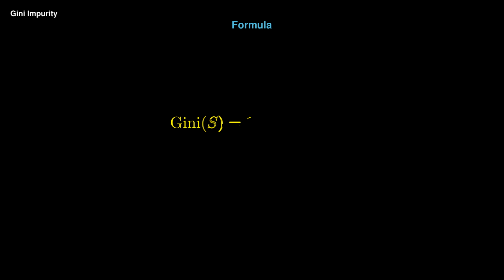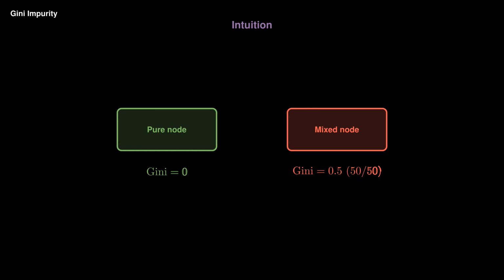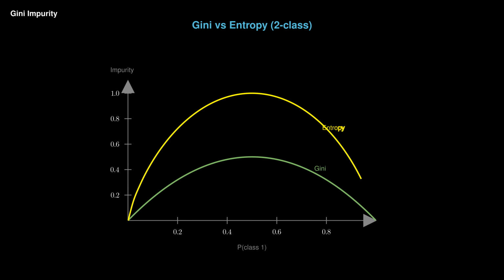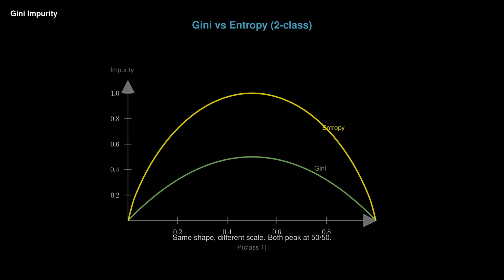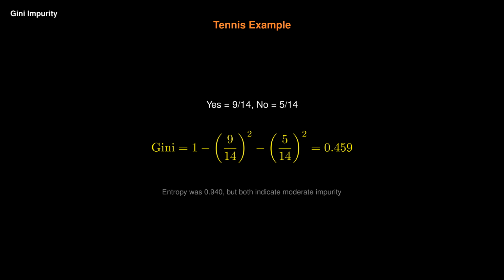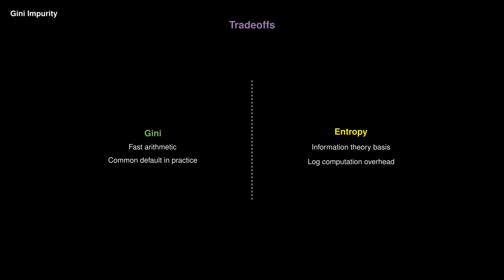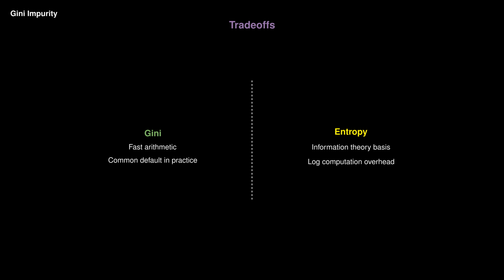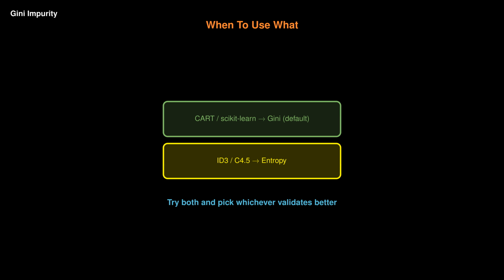Gini Impurity Explained | Module 2 Ep 5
In this video, we learn about Gini impurity — a simpler, faster alternative to entropy for measuring node impurity in decision trees.

You will learn:
• The Gini impurity formula and its intuition
• How Gini and entropy compare on a 2-class curve
• Worked example on the tennis dataset
• Split ranking comparison: Gini vs entropy give the same results
• When to use Gini vs entropy (CART vs ID3/C4.5)

This is Episode 5 of our Decision Trees series (Module 2).